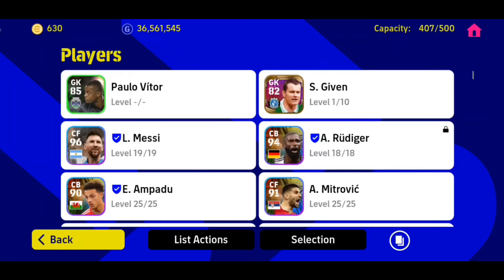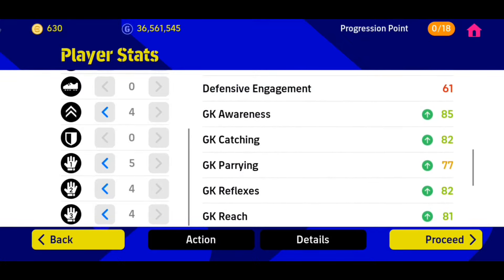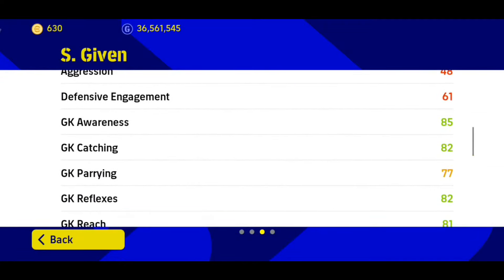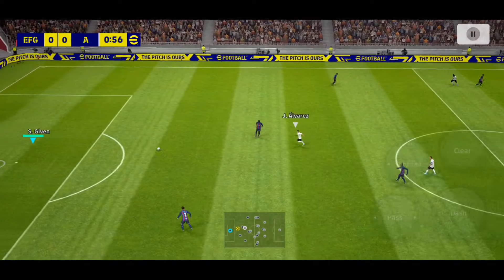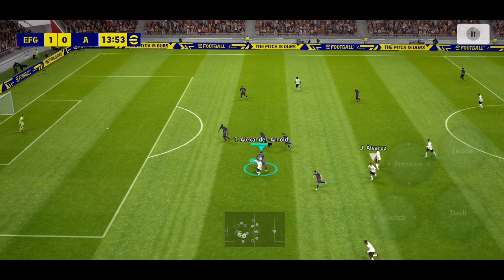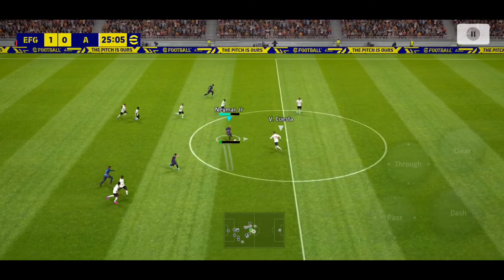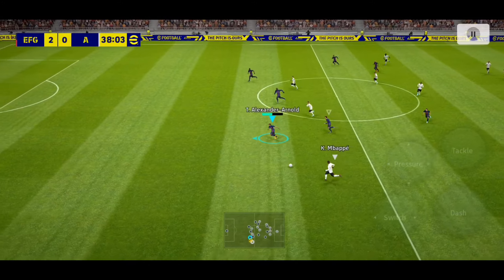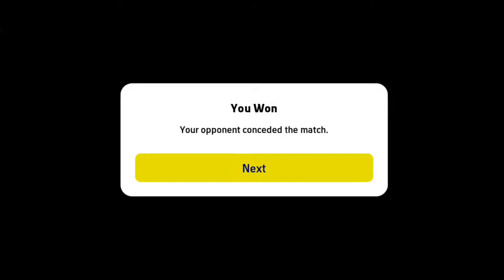91 Rated Legendary S. Given Is Oliver Kahn Alternative | Review | eFootball 2023 Mobile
91 Rated Legendary S. Given Is Oliver Kahn Alternative. Gameplay Review. eFootball 2023 Mobile